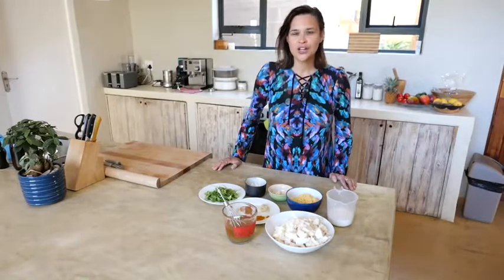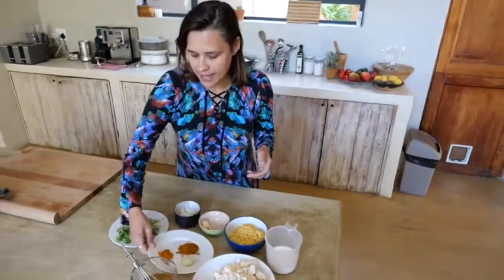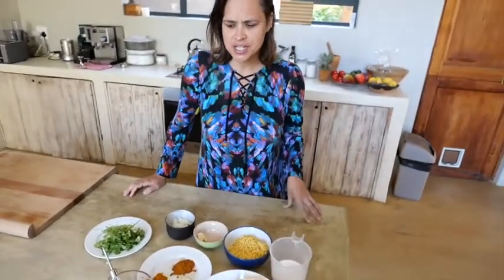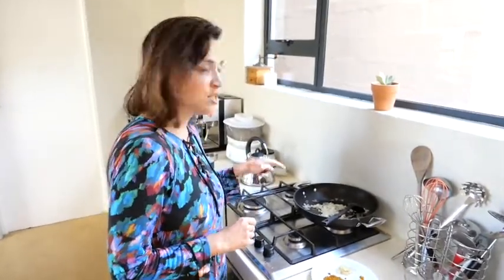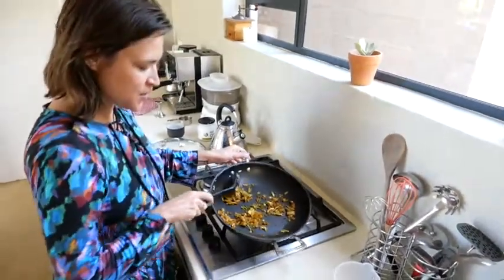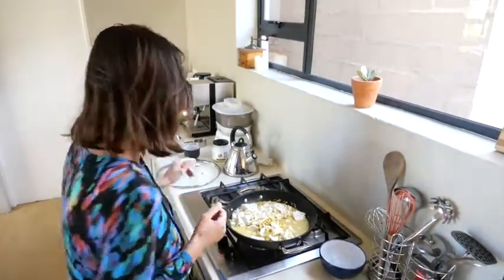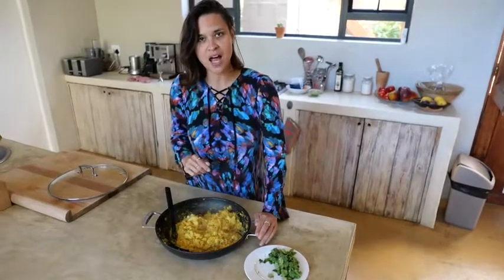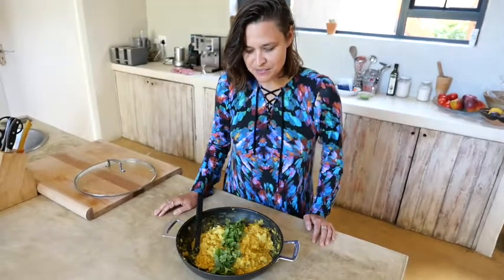Food Vibrations: Creamy Coconut Red Lentil Curry - 11 April 2020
Join Tara, The Playful Vegan - in collaboration with Soul - for a few minutes of PLAY in the kitchen, where we'll show you how to make a quick and easy plant-based dish, using immune-boosting ingredients. Get your dose of Creativity and Deliciousness during this a complimentary virtual cooking demo.

Tara will be showing us how to make...Creamy Coconut Red Lentil Curry!